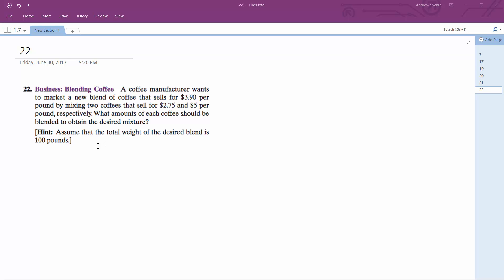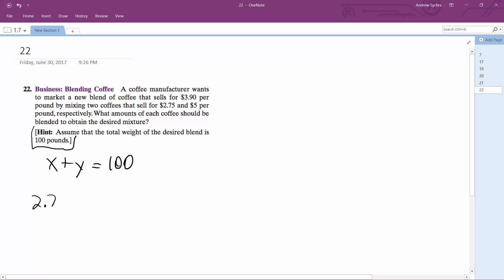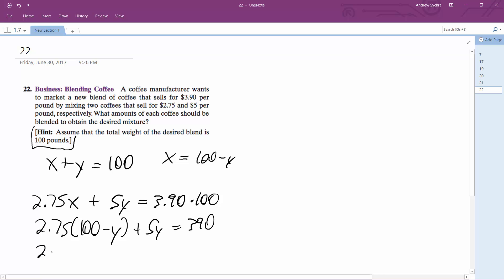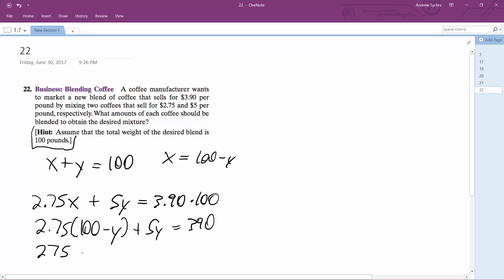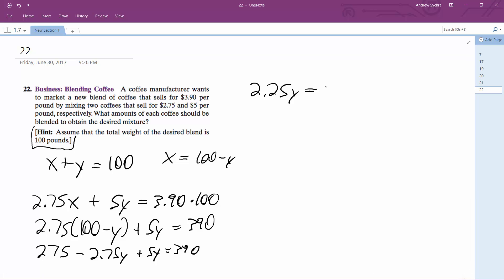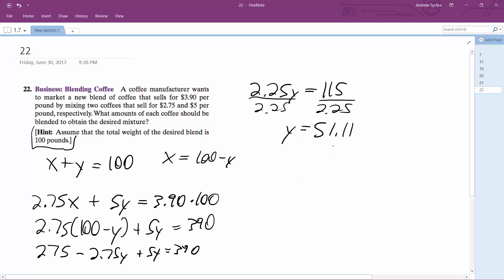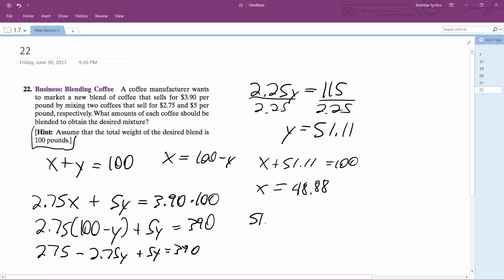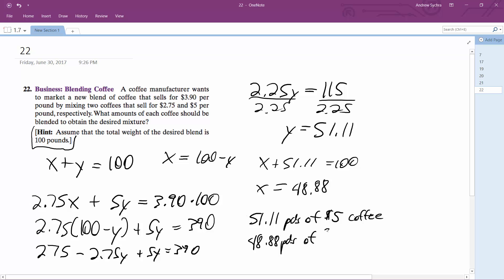A coffee manufacturer wants to market a new blend of coffee that sells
A coffee manufacturer wants to market a new blend of coffee that sells for $3.90 per pound by mixing two coffees that sell for $2.75 and $5 per pound,respectively.What amounts of each coffee should be blended to obtain the desired mixture?